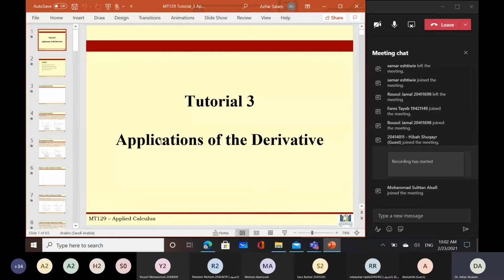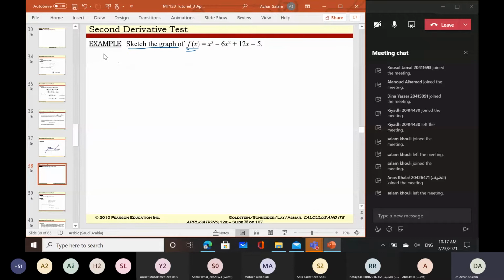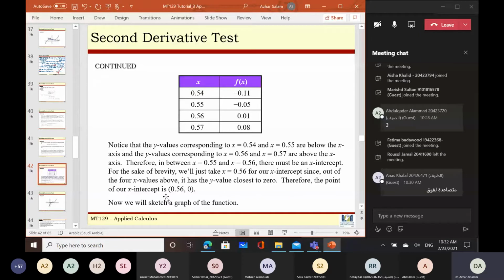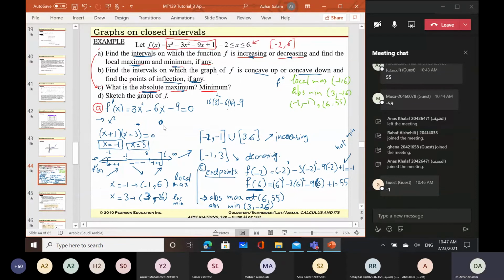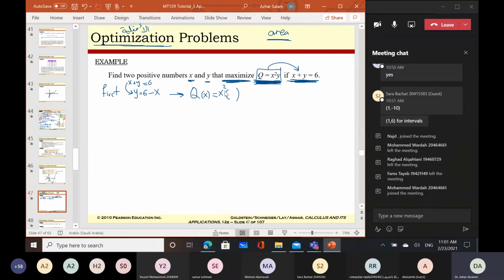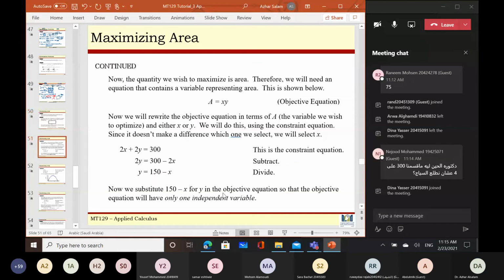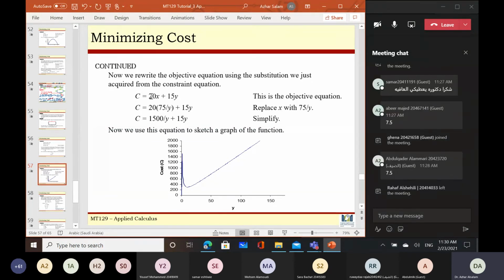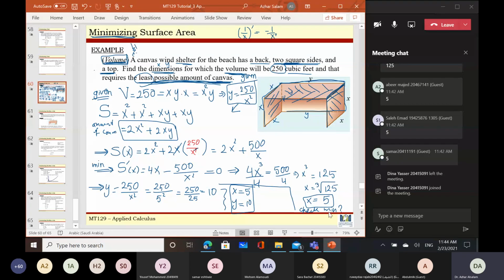MT129 -Lecture-6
Arab Open University -AOU- MT129 / Calculus and Probability